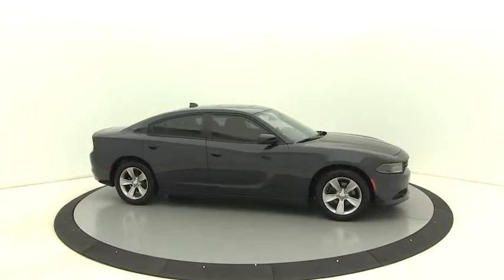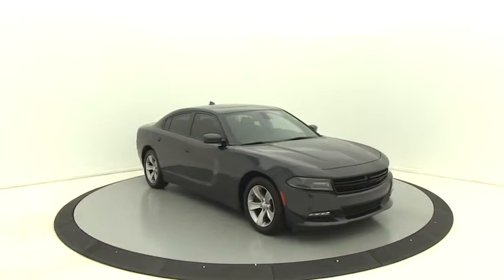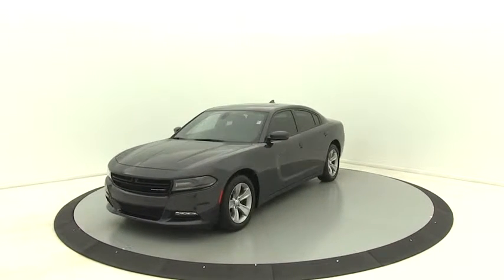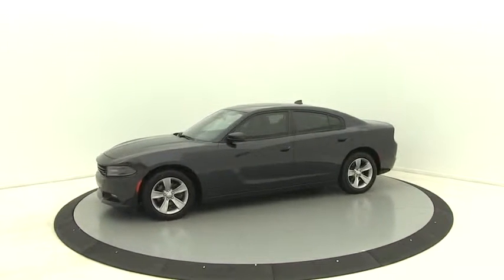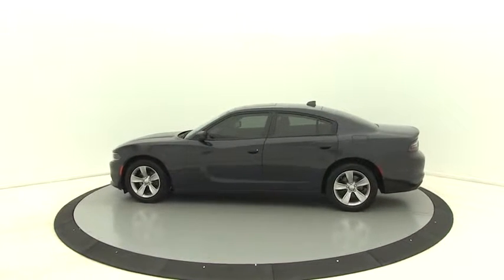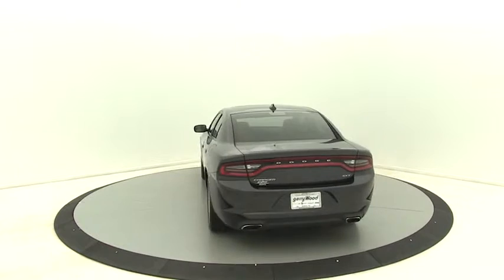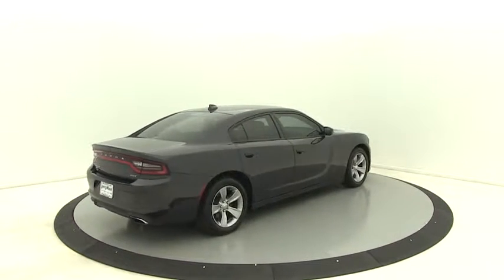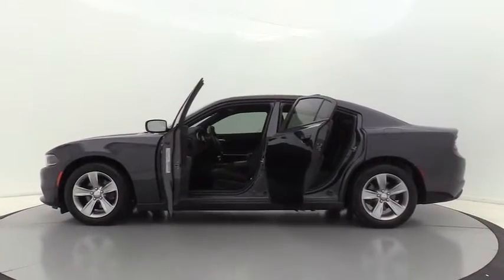2016 Dodge Charger Salisbury, Concord, Kannapolis, Mooresville, Lexington, NC 19BC545A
Maximum Steel Metallic Clearcoat U 2016 Dodge Charger available in Salisbury, North Carolina at Gerry Wood Auto. Servicing the Concord, Kannapolis, Mooresville, Lexington, NC area.

529 Jake Alexander Blvd South

Dodge Certified Pre-Owned! FOUR BRAND NEW TIRES!! Local 1-Owner 2016 Dodge Charger SXT with only 47k miles is in immaculate condition inside and out. Buy with confidence as it boasts a Clean, Accident-Free Carfax report. Nicely equipped with Navigation System, Bluetooth, Backup Camera, Heated Seats, 8.4 Touchscreen, Front dual zone A/C, Fully automatic headlights, Power Sunroof and much more. Don't miss out on this opportunity to get the most for your hard-earned money as it simply won't last long in this condition. Call today before it's gone!br FCA US Certified Pre-Owned Details:brbr  * Includes First Day Rental, Car Rental Allowance, and Trip Interruption Benefitsbr  * Vehicle Historybr  * Transferable Warrantybr  * Powertrain Limited Warranty: 84 Month/100,000 Mile (whichever comes first) from original in-service datebr  * Warranty Deductible: $100br  * Roadside Assistancebr  * Limited Warranty: 3 Month/3,000 Mile (whichever comes first) after new car warranty expires or from certified purchase datebr  * 125 Point InspectionbrOur photos are actual photos of the vehicle for sale and have not been touched up in any way. What you see is exactly what you will be buying! There are no surprises when you buy an used car or truck from us. Gerry Wood Chrysler-Dodge-Jeep-Ram offers only the best quality FACTORY CERTIFIED PRE-OWNED VEHICLES. Our Certified inventory is dent free, scratch free, all mechanical/electrical systems are in perfect working order, and EVERY MAINTENANCE SERVICE ITEM IS 100% UP TO DATE!!! This means brakes-tires-fluids-filters-wipers-etc are all at or above Factory Pre-Owned Certification Specifications! Compare before you buy, other dealers simply do not deliver a quality used car like Gerry Wood, and certainly not at our low prices! BUY WITH CONFIDENCE In addition to the Chrysler Certified benefits, you also receive at No Charge a LIFETIME POWERTRAIN WARRANTY! Just ask to see our service records, we'll be happy to provide them to you! ~ See dealer for complete details. * All prices are plus tax, tag/title and administrative fee. * Commercial use vehicles are excluded from the Lifetime Powertrain Warranty.